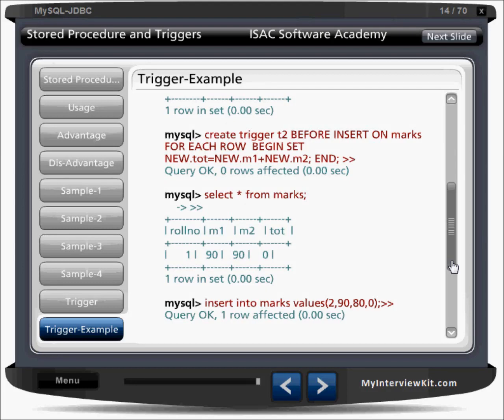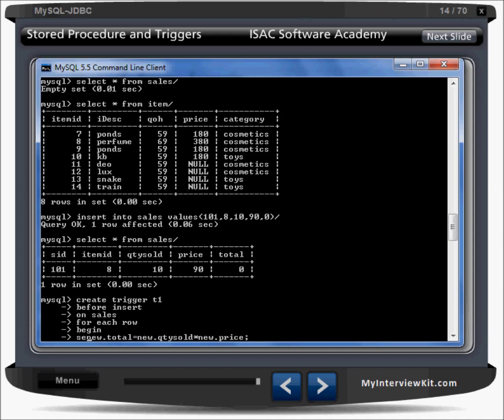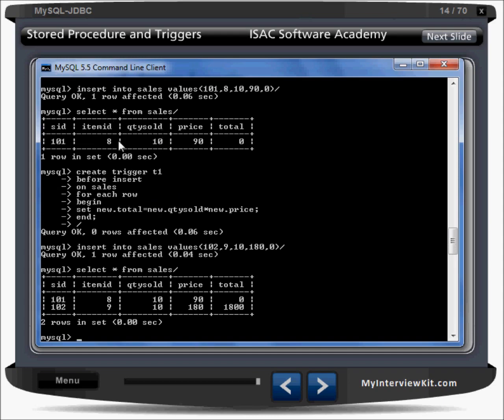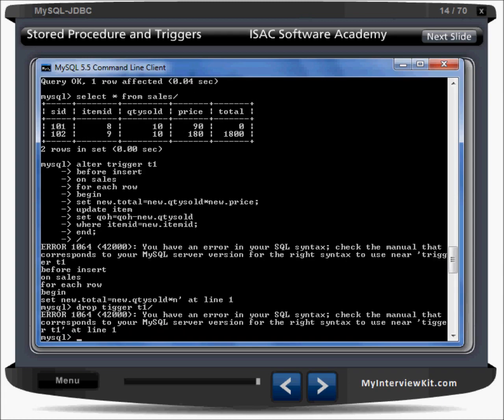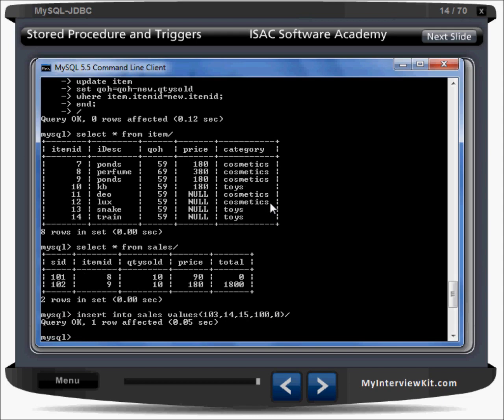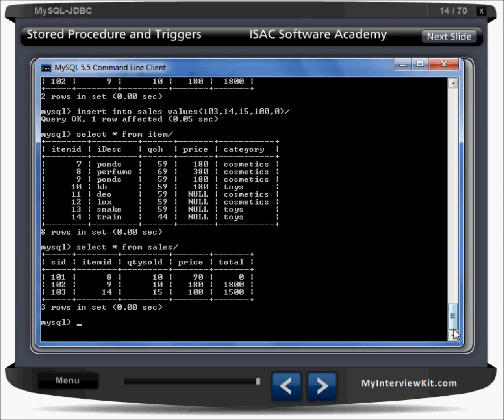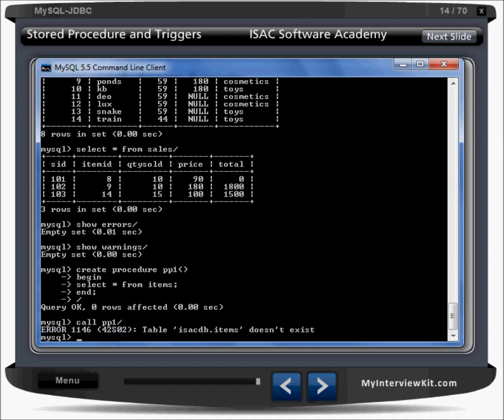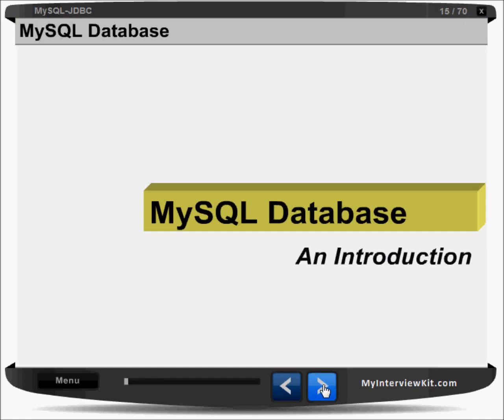MySQL Chapter 15 - Trigger Examples